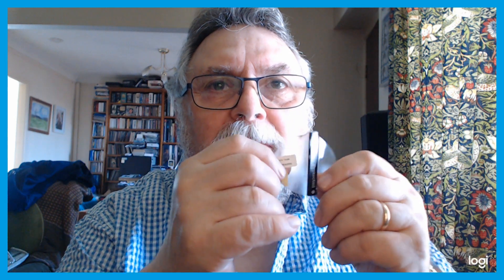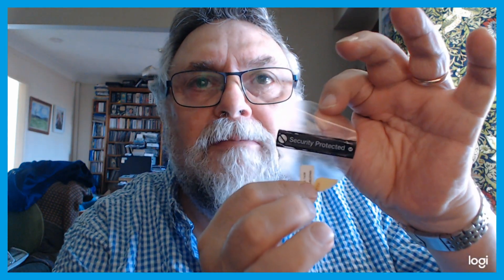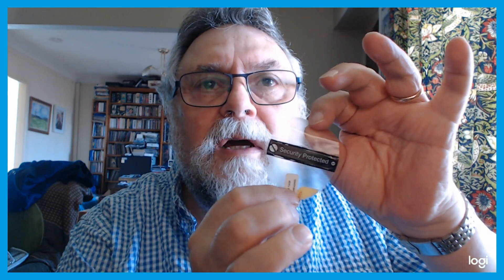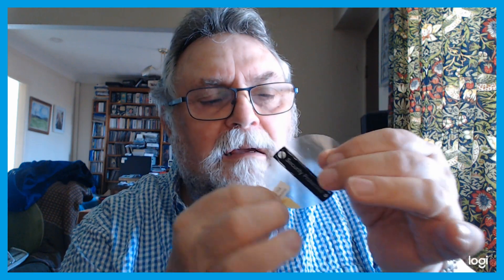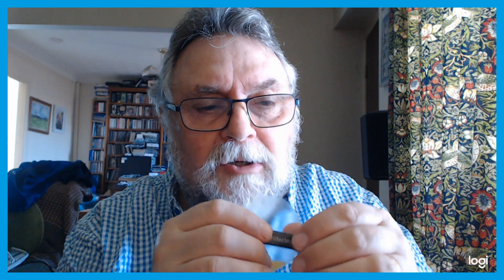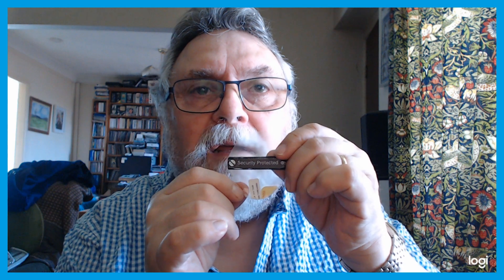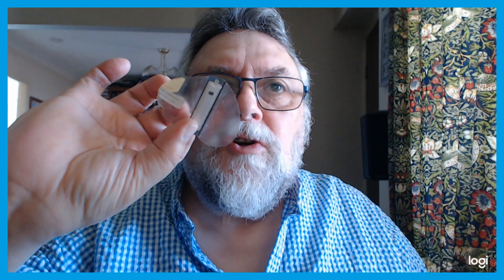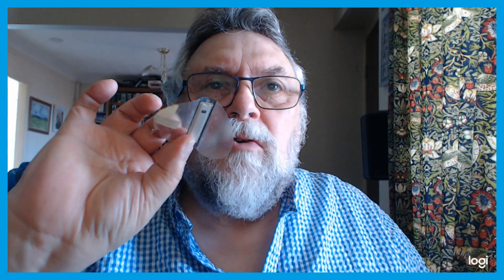SUPERTRAMP RETROSPECTACLE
A  wonderful  2CD  retrospective  of  Supertramp's  hits on  A+ M  records.